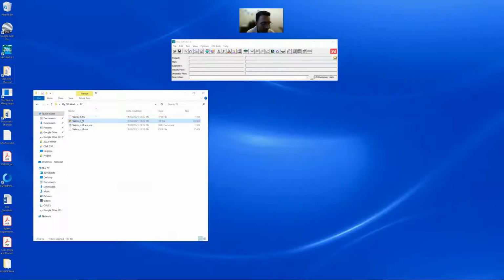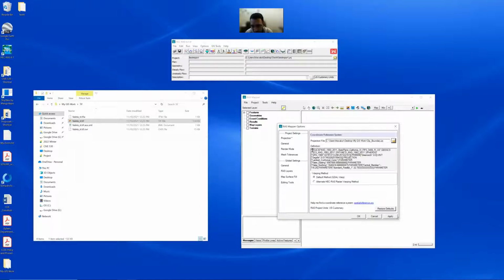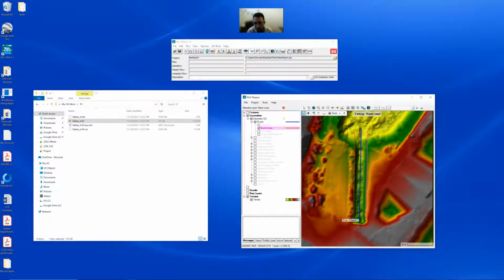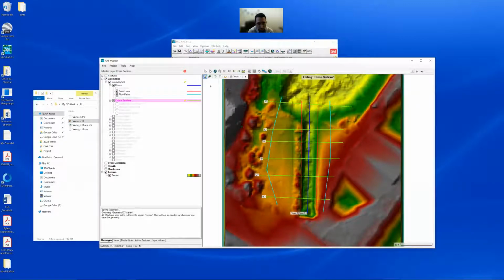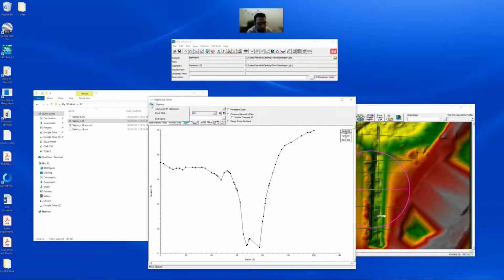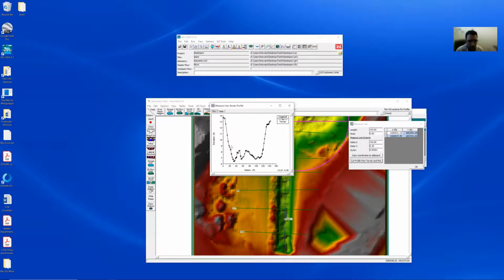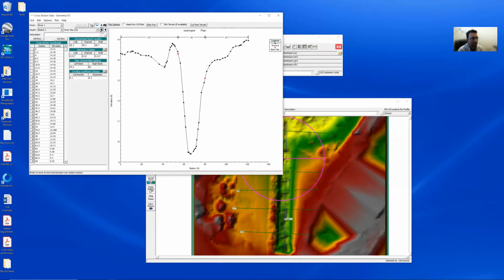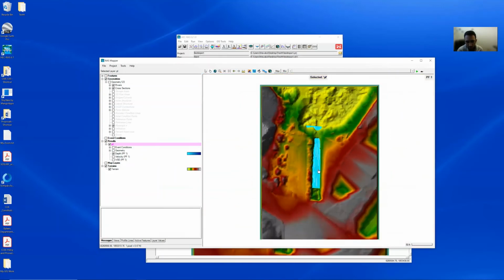HEC-RAS Part 5: Natural River Cross Sections